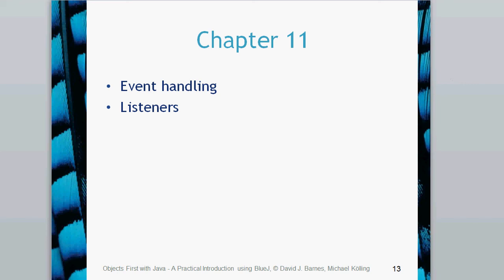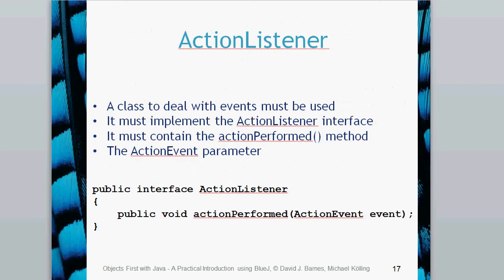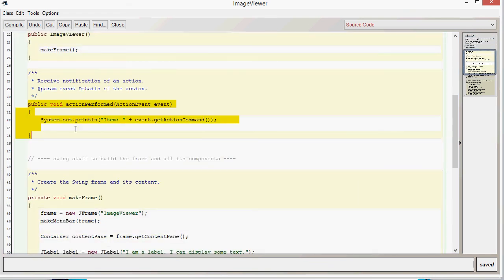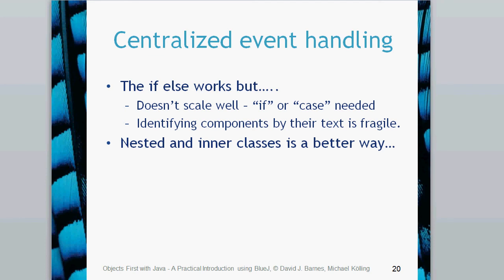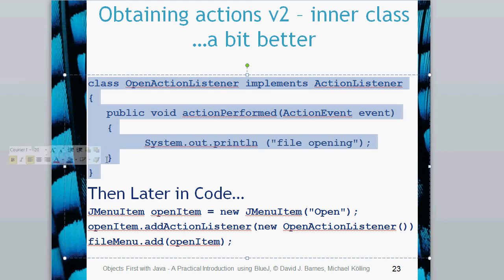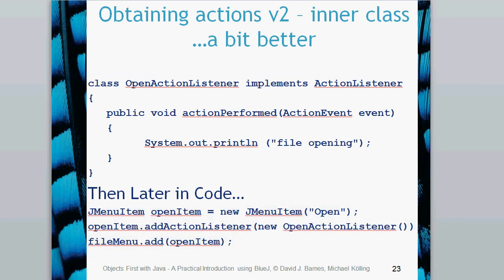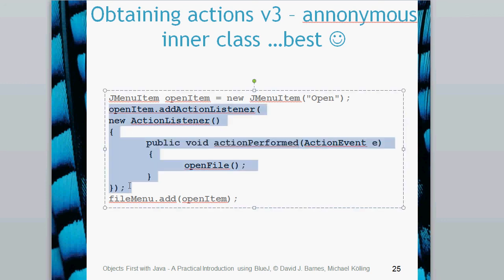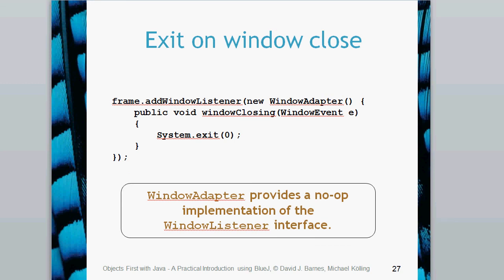BlueJ Chapter 11 Part2 Handling Events and Listeners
This video introduces handling events and listeners. It considers three approaches to handling events. It shows inner classes and anonymous inner classes.

To use various components (i.e. buttons/menus/panels)